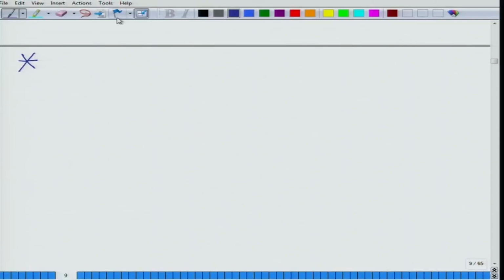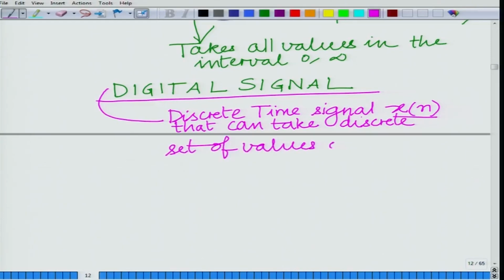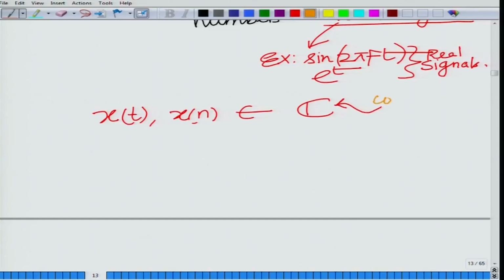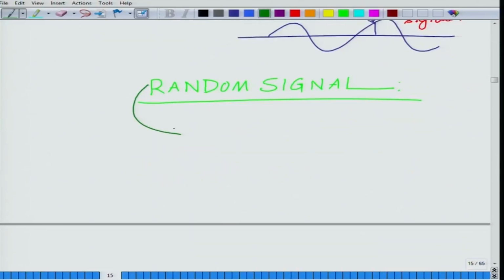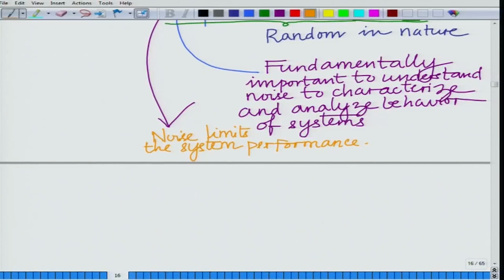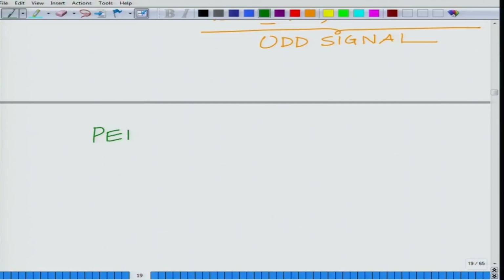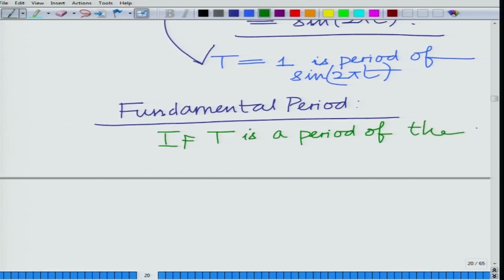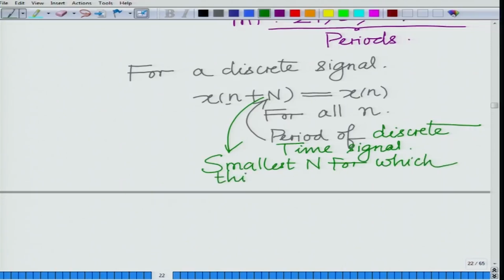Analog and Digital Signals